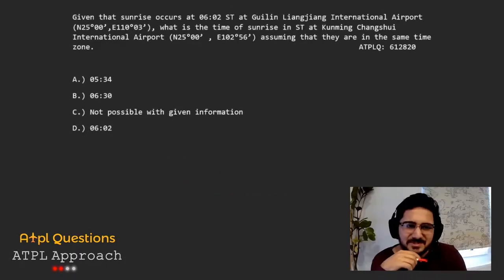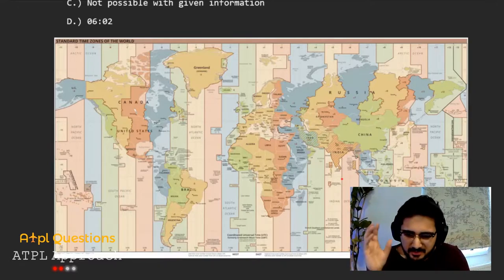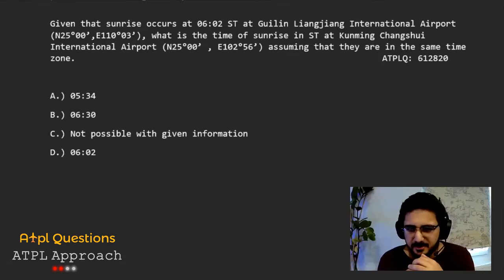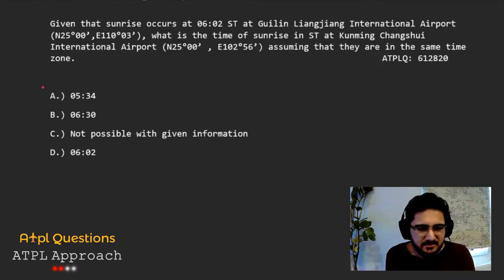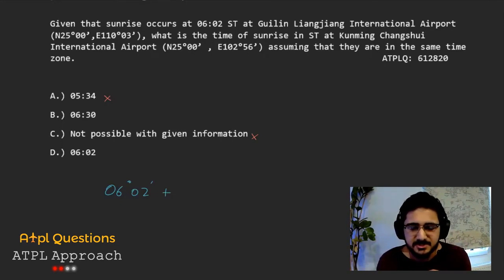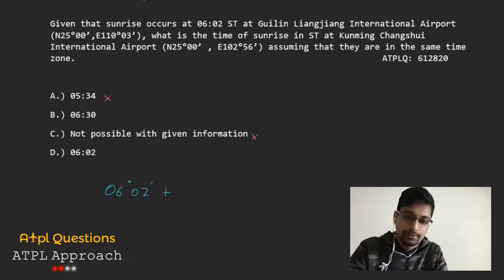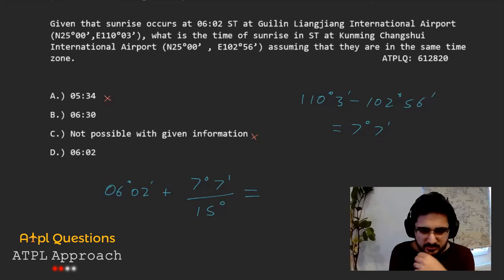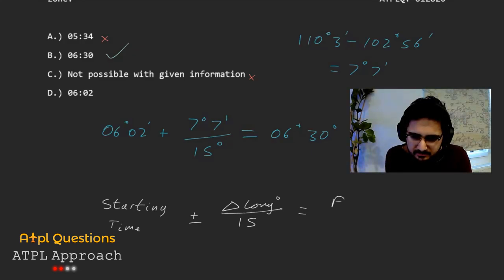Gen Nav Tuition | Standard Time and LMT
ATPLQ: 612820

This video show me helping a student through a time related question. If you would like this sort of help, please fill in this form

If you would like to suggest any particular questions for me to go through, can be from the question bank or not. Please leave them down in the comments below and i'll take a look!

If you have other topics which you are stuck on within General Navigation, or other subjects for example:

1. Direction, Latitude and Longitude, Great Circles, Rhumb Lines & Directions on the Earth
2. Earth and Aircraft Magnetism, Direct Indicating Compass
3. The Flight Computer and Calculator Tips
4. 1 in 60 Rule and Mental Dead Reckoning
5. (Basic or General) General Navigation problems
6. Topographical Charts and Map Reading, Plotting and General Chart Properties
7. Convergency, Mercator Charts and Lambert's Conformal Charts
8. Polar Stereographic Charts
9. Gridded Charts
10. Time

from either the 2020 EASA Syllabus, or FAA ATPL, ICAO ATPL.

Sharing this video with your course buddies and the communities you are within will help me create more content like this.